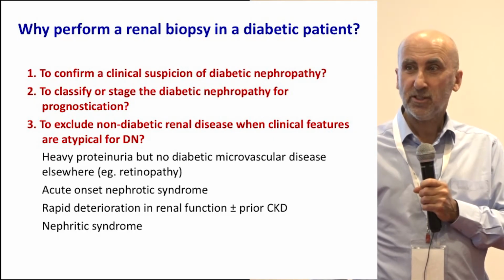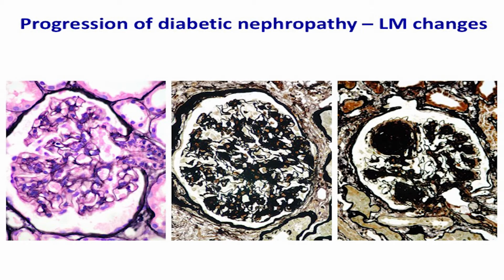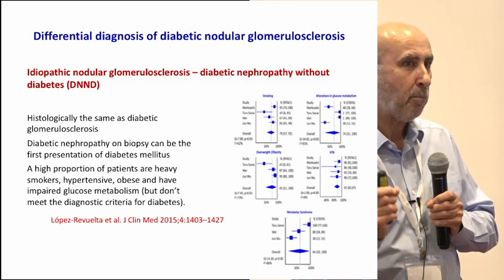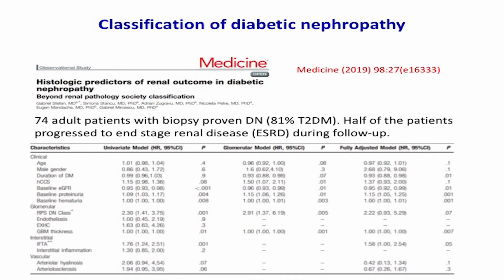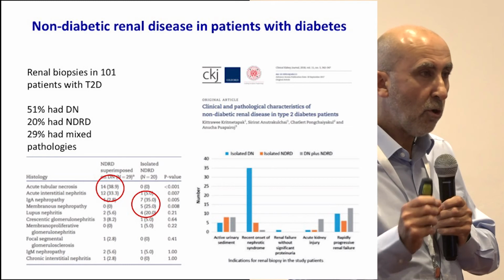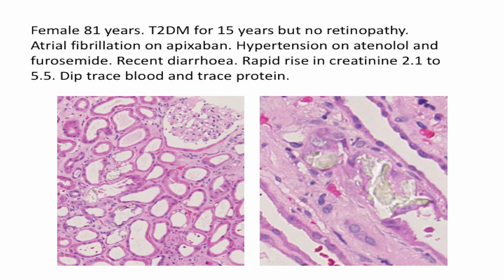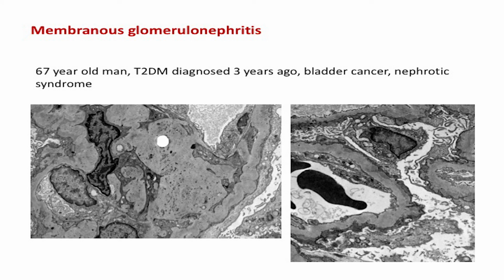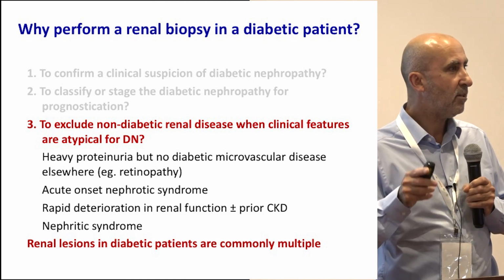IAN roberts Diabetes renal biopsy